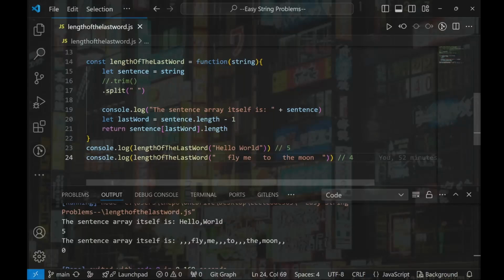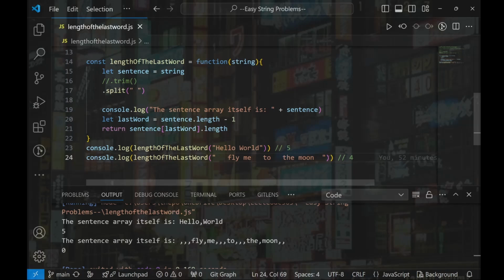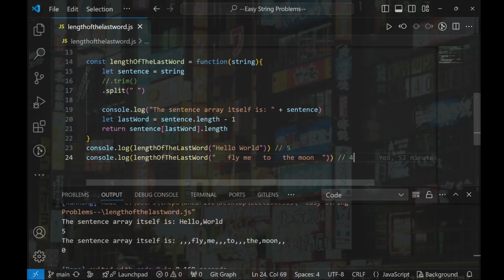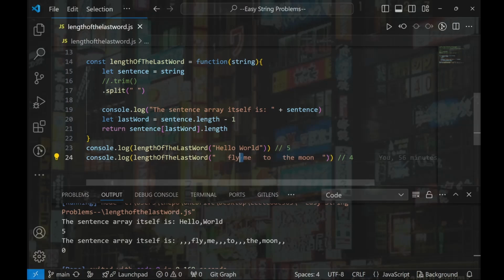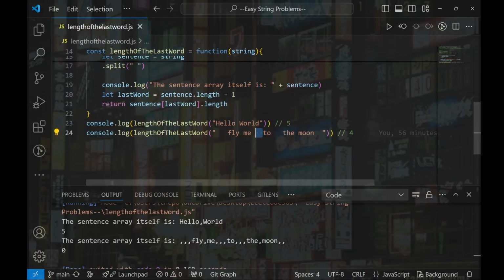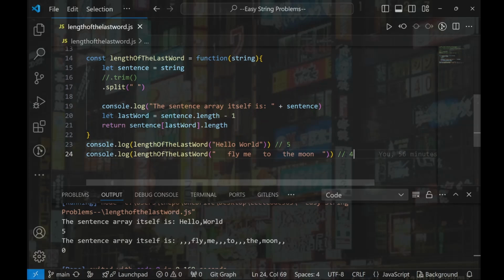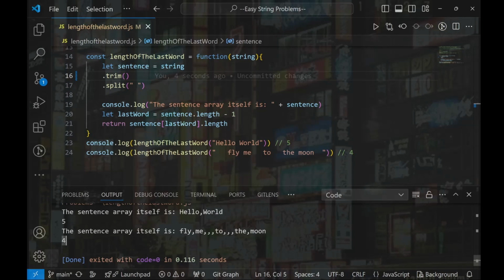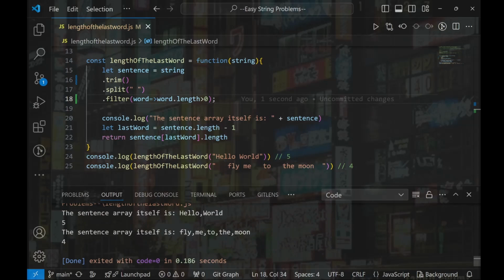doing leetcode everyday until I get a job (day 13)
🌸I'm doing Easy String problems at the moment.
🌸I focus on easy problems for a specific category. Then when I feel comfortable, I will try mediums for that specific category.
🌸 I focus on learning deeply.
🌸 I use Claude.ai when I'm completely lost
🌸 No more than 2-3 problems a day
🌸Problem Categories include: Array, String, Two-Pointers, Sliding Window, Sorting etc.